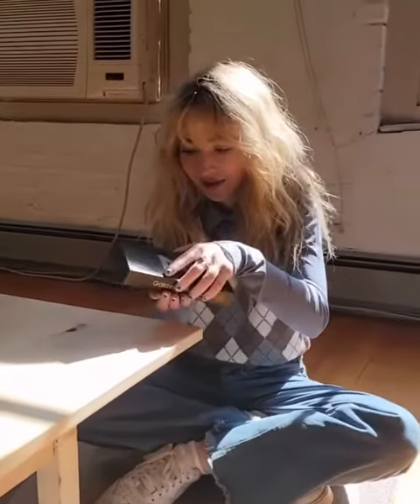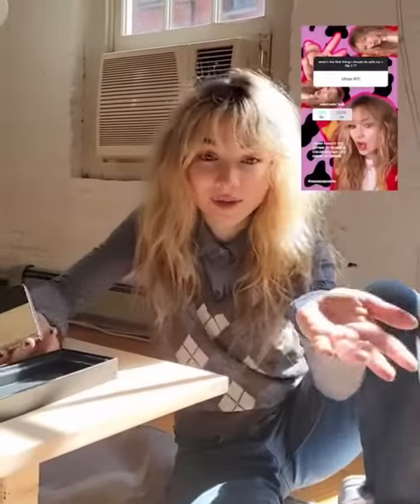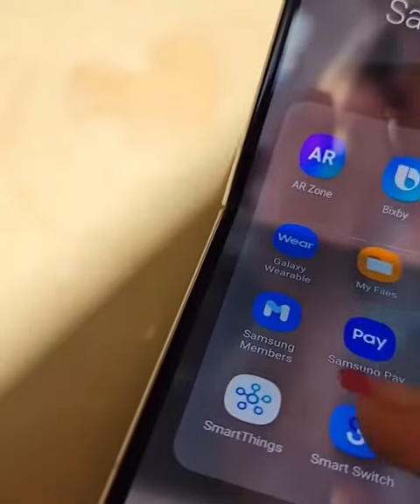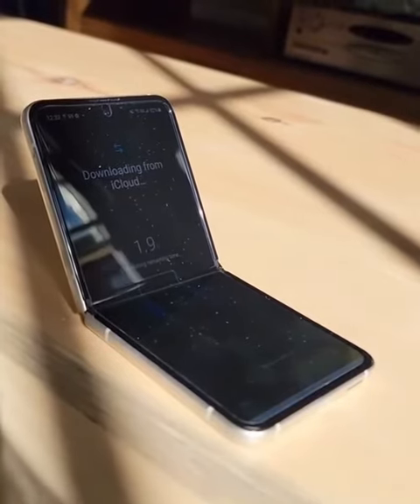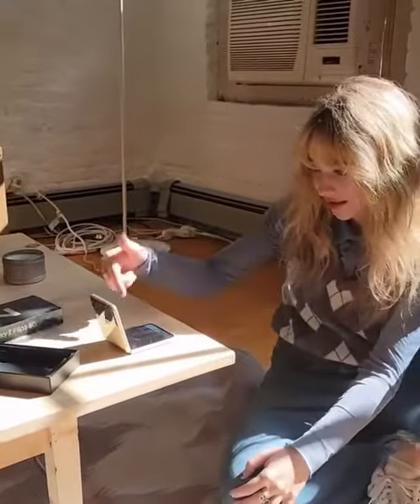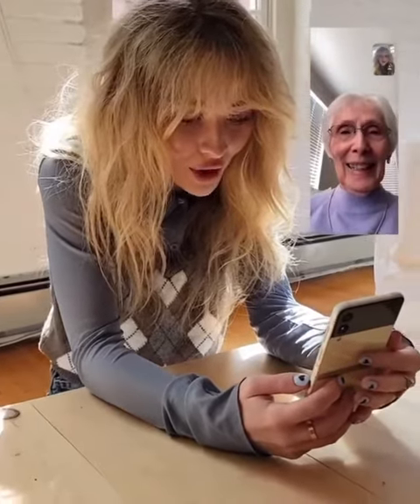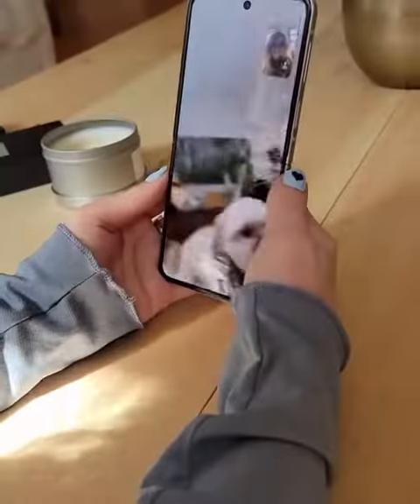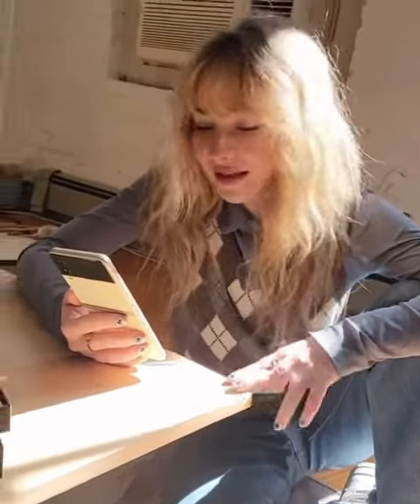Sabrina Carpenter unboxing her new phone "Galaxy Z Flip 3" and calls her grandma.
Sabrina: "flipped the switch and joined TeamGalaxy it is sooo cute i could cry i just flip it all day :’) :’) hope u enjoy my GalaxyZFlip3 unboxing as much as g’ma and goodwin did".